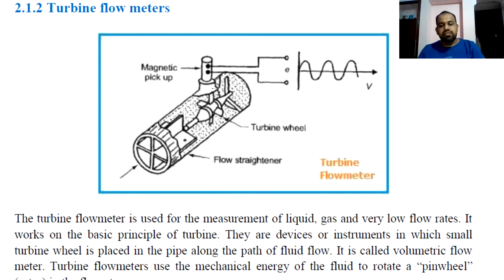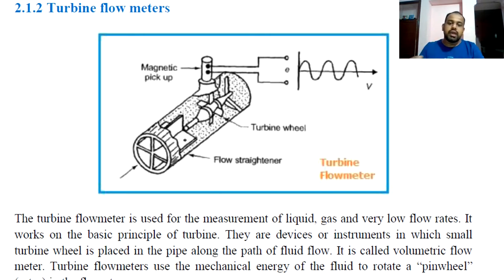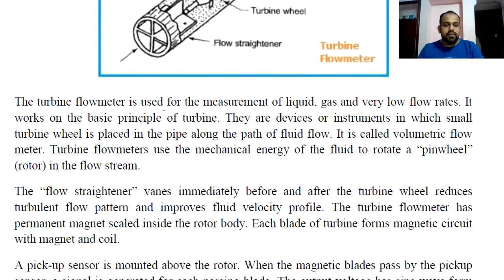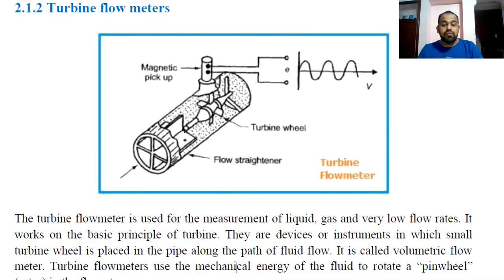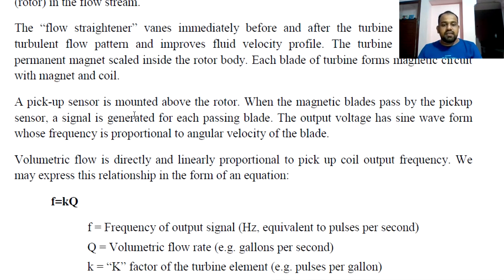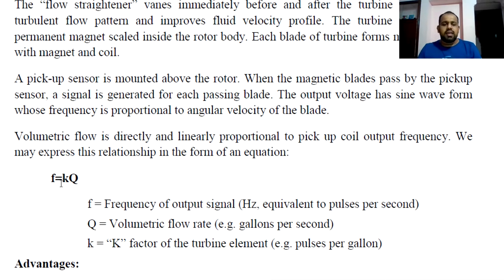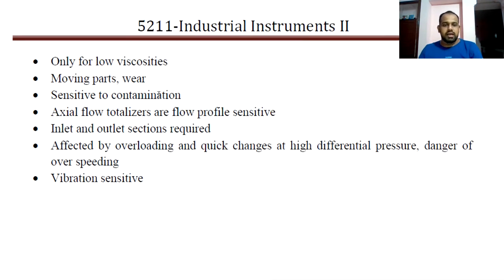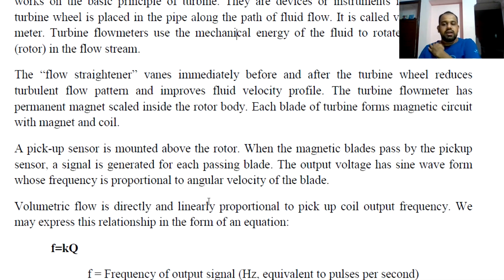Turbine flow meters (Malayalam Explanation)- Lect- 12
Turbine flow meters (Malayalam Explanation)- Lecture- 12
By Akbar Ali.M